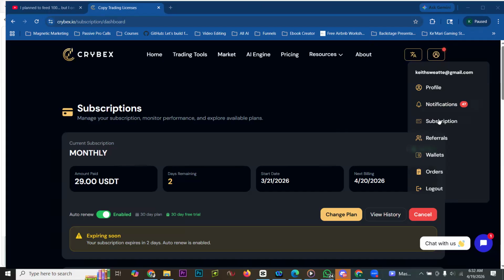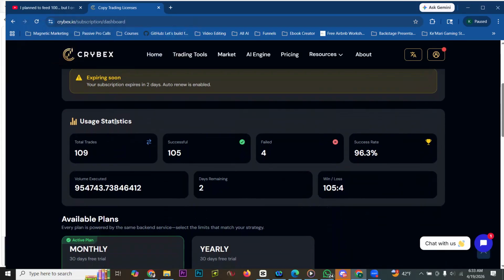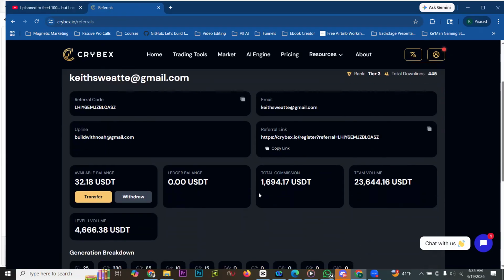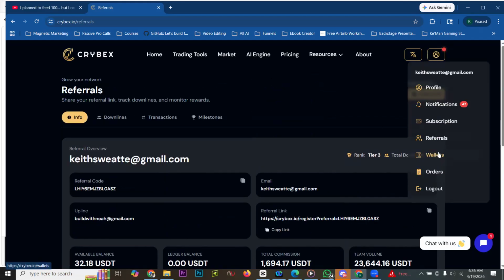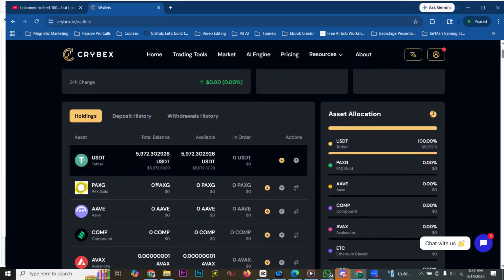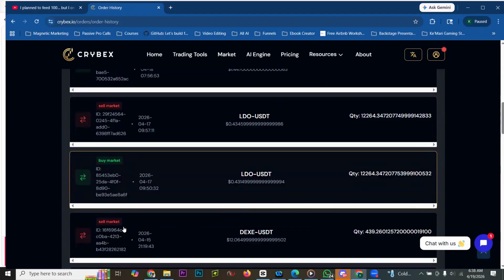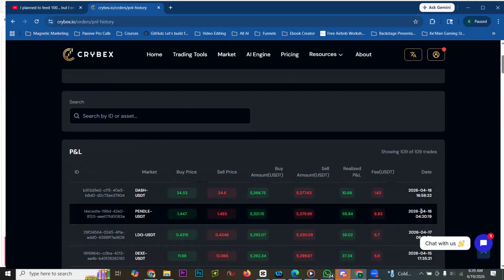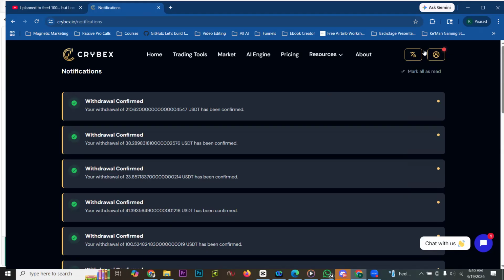Crybex.io Back Office Full Walkthrough – How It Works Inside the Dashboard (2026)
In this video, I'm taking you inside the Crybex.io back office and giving you a full walkthrough of the dashboard so you know exactly what you're working with.

Whether you're new to Crybex or already signed up and trying to figure out how everything works, this breakdown covers what's inside the back office, how to navigate the platform, and what features are available to you as a user.

📌 What You'll Learn:
✅ How to navigate the Crybex.io back office
✅ Overview of the dashboard and key features
✅ How the platform works from the inside
✅ What to look for as a new or existing Crybex user